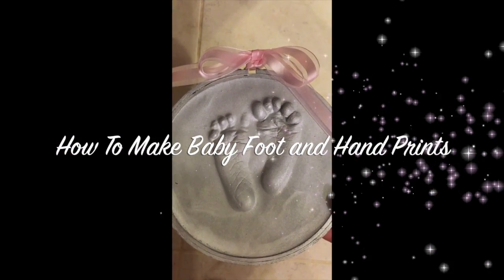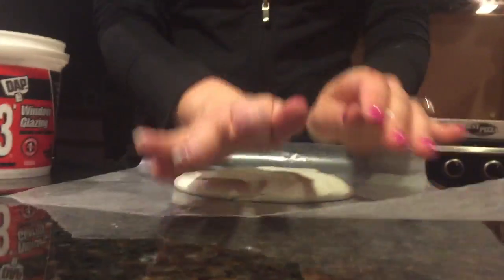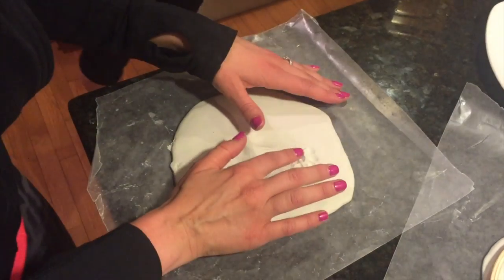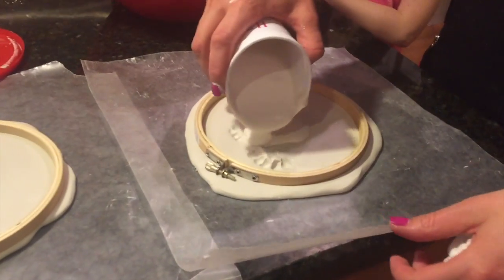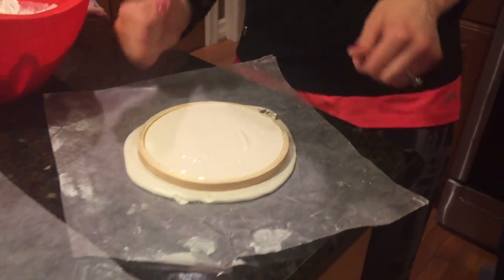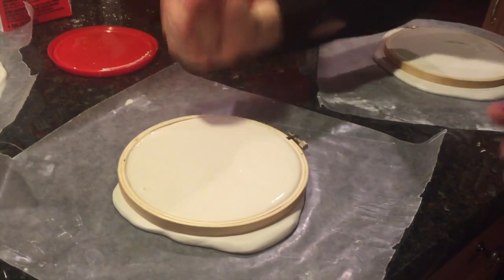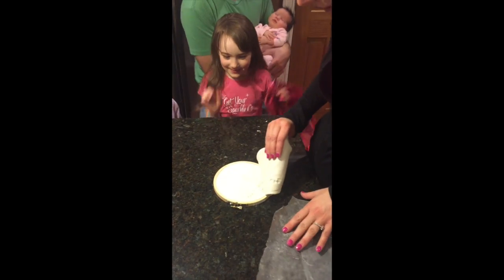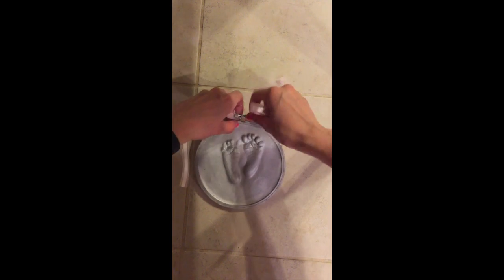Baby footprint and handprint molds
This video shows how to create 3D baby foot and handprints.